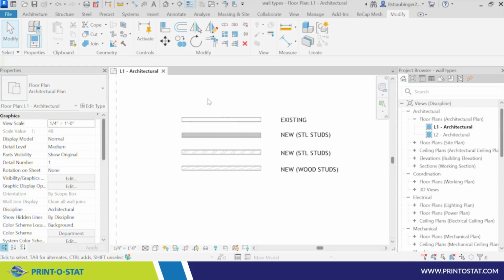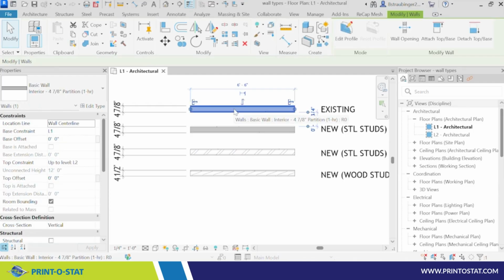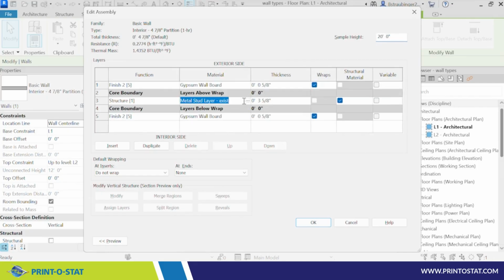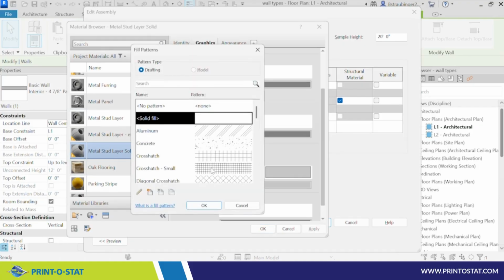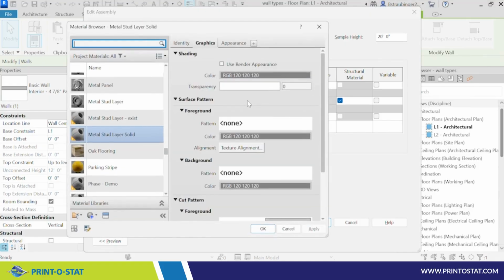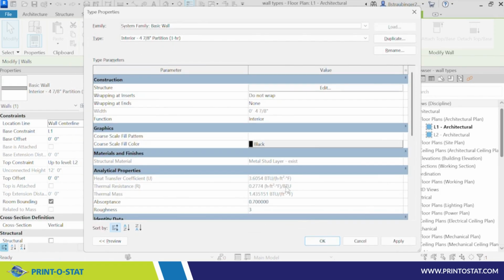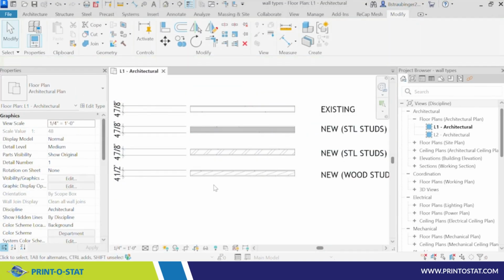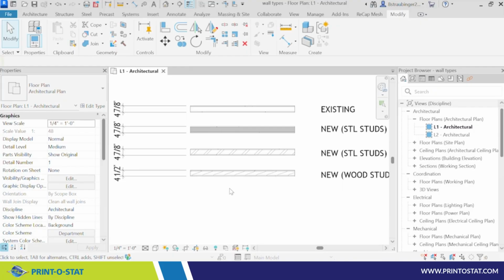Revit TNT: Create Custom Wall Types and Hatch Patterns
Join Bernie from Print-O-Stat, Inc. for this essential Revit tutorial on creating and customizing wall types. Learn how to make your floor plans more professional by differentiating between existing and new construction with custom hatch patterns and materials.

This video covers:

• Accessing and editing wall type properties through the properties dialog box
• Creating metal stud and wood stud wall assemblies with proper layer composition
• Using different hatch patterns including solid fills, steel hatching, and wood grain
• Implementing smart naming conventions for easy wall type identification
• Setting up custom materials, cut patterns, and colors for better visualization
• Understanding wall thickness calculations and proper layering techniques

Perfect for new Revit users and professionals looking to improve their workflow. This tutorial demonstrates real-world applications like distinguishing existing conditions from new construction, setting up both residential and commercial wall types, and creating clear, professional construction documents.

🤝 About Print-O-Stat, Inc.: Print-O-Stat provides expert Revit training and support to help you maximize software productivity. Our instructors share practical, real-world techniques.